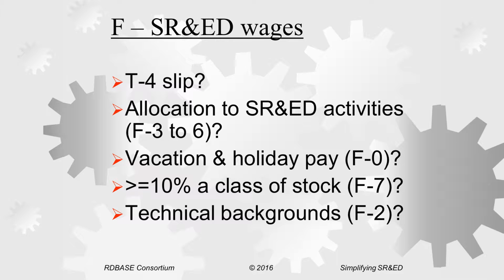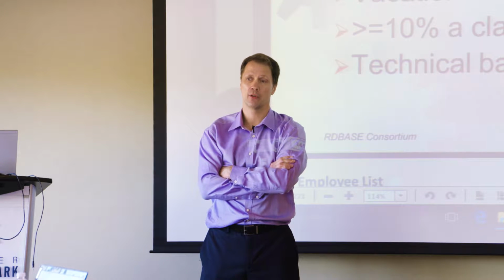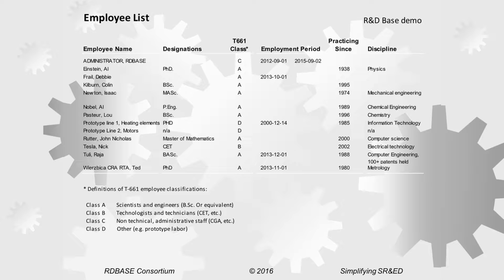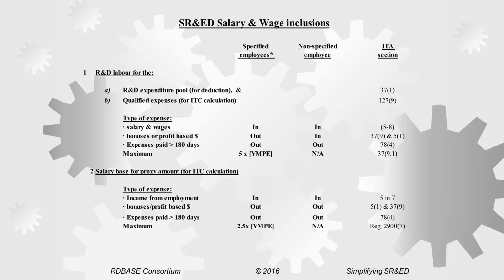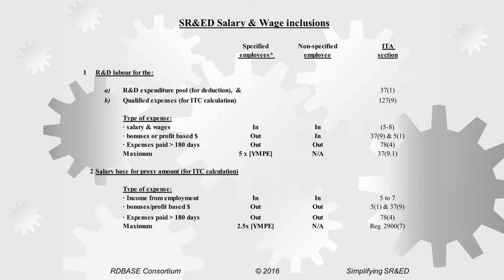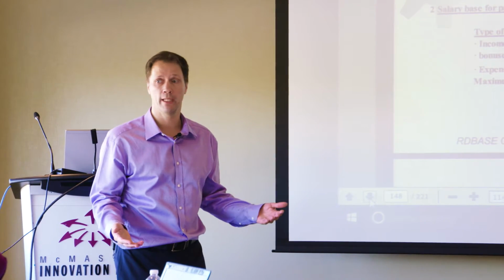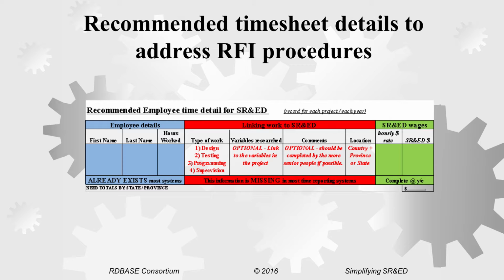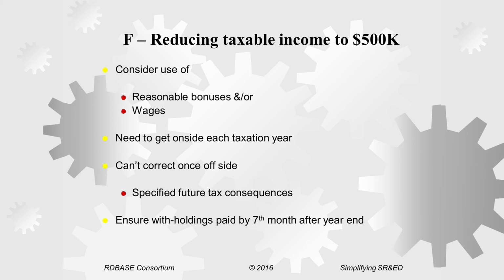F–Example Of Labour Cost Calculation